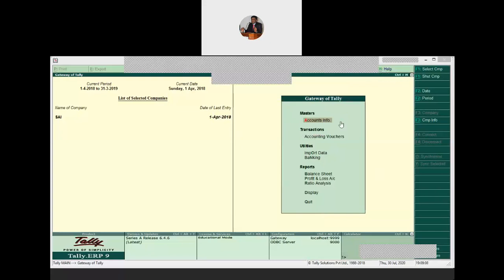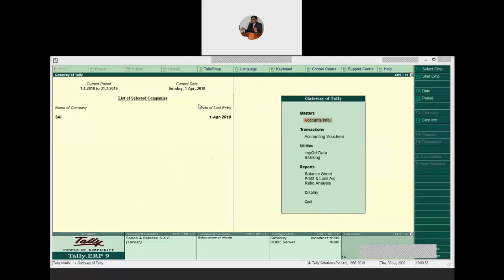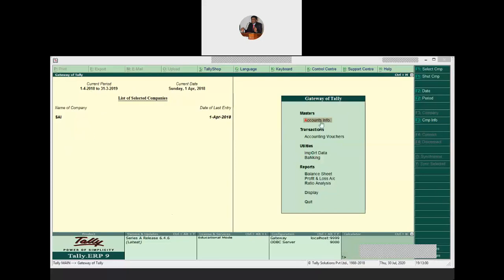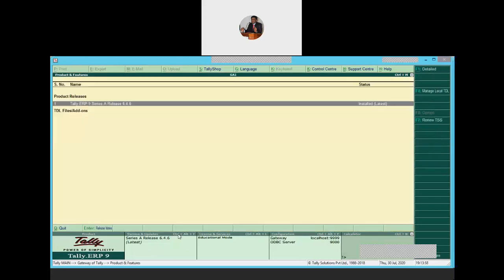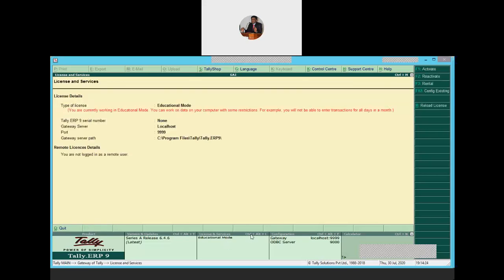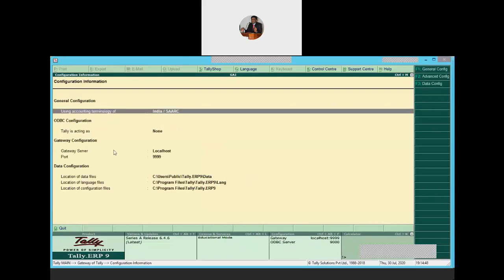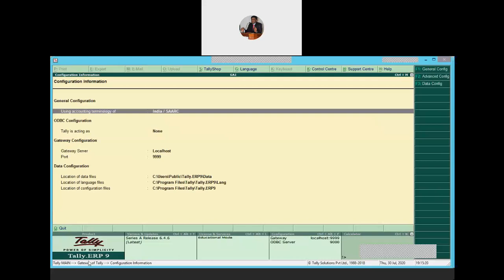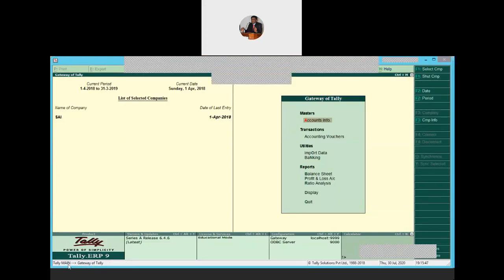Components of Tally Screen